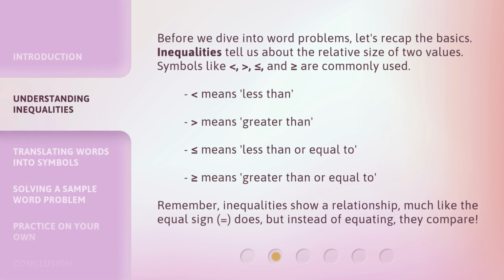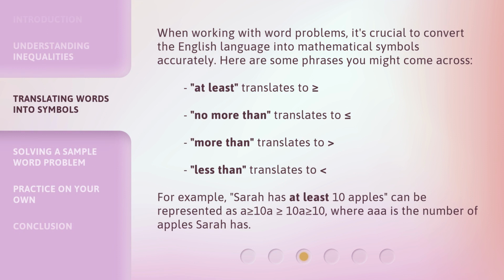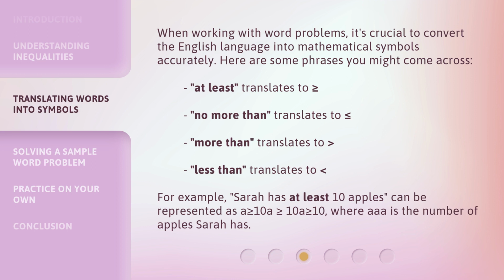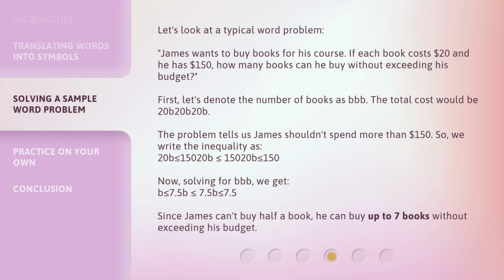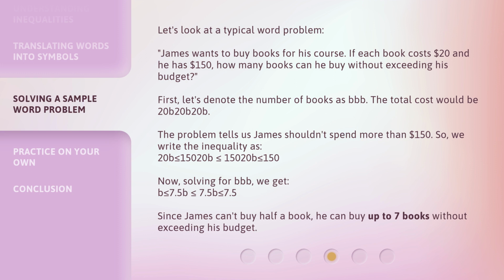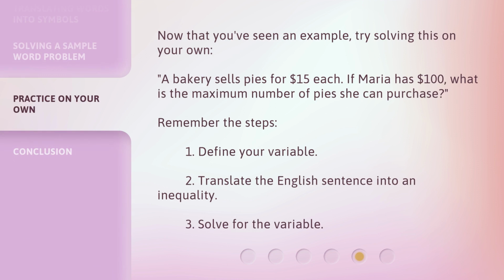Cracking Word Problems with Inequalities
Cracking Word Problems with Inequalities • Learn how to solve word problems involving inequalities in this engaging math tutorial. Understand the basics of inequalities and how to translate English sentences into mathematical symbols. By the end of the video, you'll be able to confidently tackle word problems with ease!

00:00 • Introduction - Cracking Word Problems with Inequalities
00:38 • Understanding Inequalities
01:24 • Translating Words into Symbols
02:09 • Solving a Sample Word Problem
03:12 • Practice on Your Own